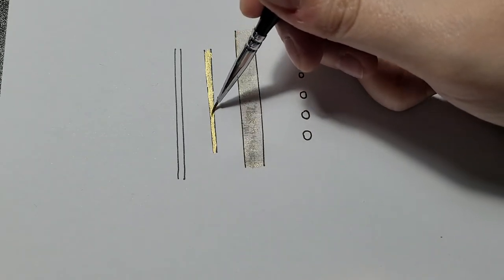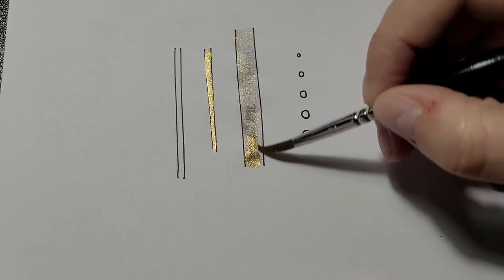Winsor & Newton Gold Ink Review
Windsor and Newton Gold Ink, Can be applied with brush,
dip pen or airbrush
Fast drying
High adhesion on most surfaces
Fully intermixable
Can also come in diffrent size bottles and also do a wide range of other colours also!.

TO BUY YOUR POT OF GOLD TODAY

The brushes used in this video are these:
KINBOM 9 Pieces Fine Detail Paint Brush Miniature Painting Brushes Kit
Fine Tips---The detail brushes are made of good quality. With great spring, the bristles are soft, absorptive and neatly stacked. No hair splitting or shedding! Easy to do spotting and long lines.
Perfect Size Combination ---The miniature painting kit has 9 assorted point tips with different thickness for various needs, including 000/00/0/1/2/3/4/5/6.
Good in Shape---Even after multiple washing and using, the acrylic paint brushes can hold their shape well.
Comfortable Grip Handle---With delicate design, the miniature painting brushes handle is coated with UV protection, easier to control for painting long hours. The triangle grip can prevent your brush from rolling off the table. Reduce hand fatigue!
A Must-have for Hobby Artist---The fine detail paint brushes set is ideal for any detail painting, scale model painting ,nail art, face painting, acrylic, watercolor, or oil painting, etc.

THANKYOU SO MUCH FOR WATCHING! :D CWL XX